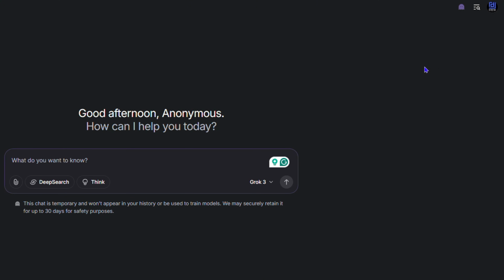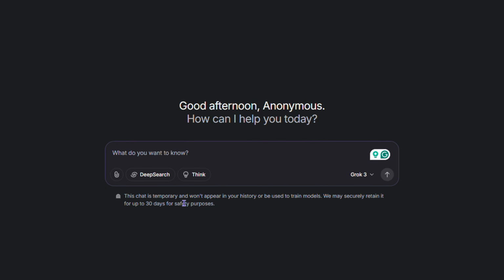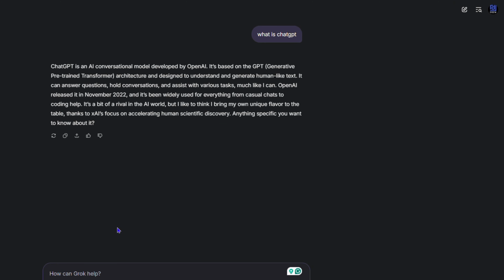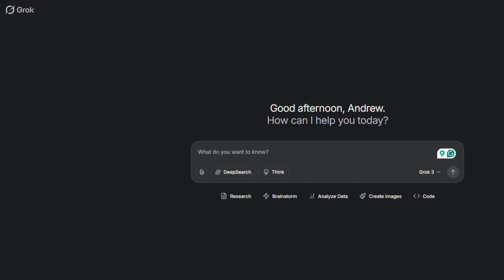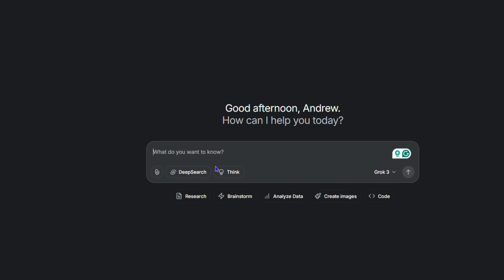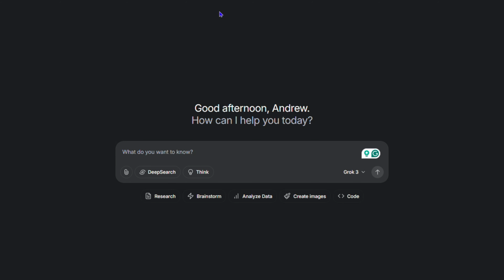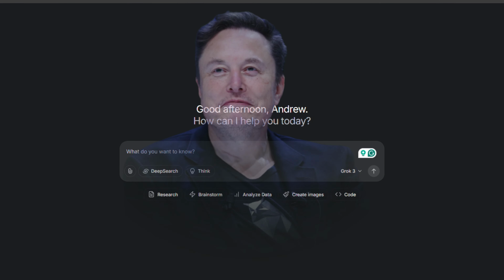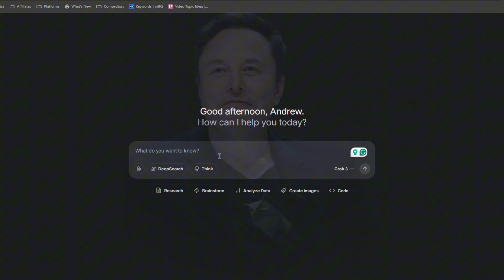How to use Incognito Mode with Grok AI!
Unlock the power of your browser with Grok AI's secret mode! Discover hidden features and maximize your productivity with this game-changing tool. Explore the unknown capabilities of your browser and take your online experience to the next level. Get ready to revolutionize your browsing habits and uncover the secrets of the web with Grok AI's secret browser mode.